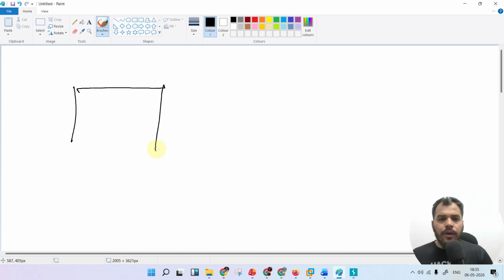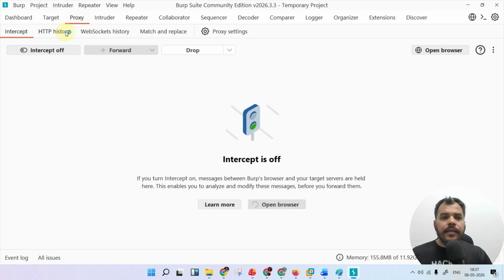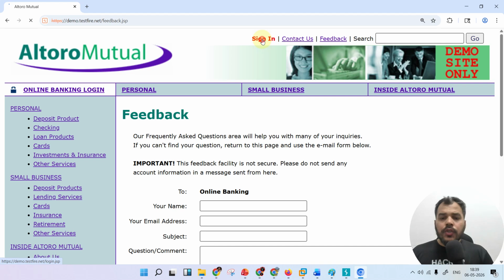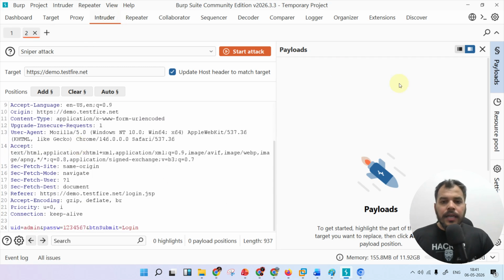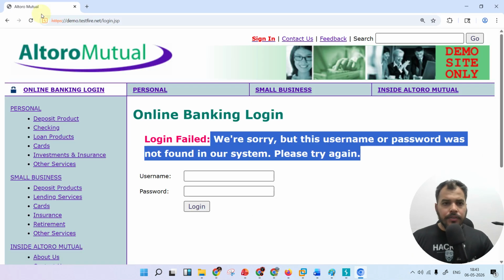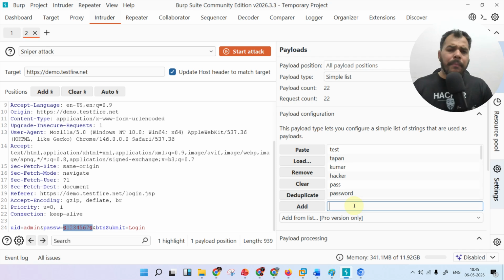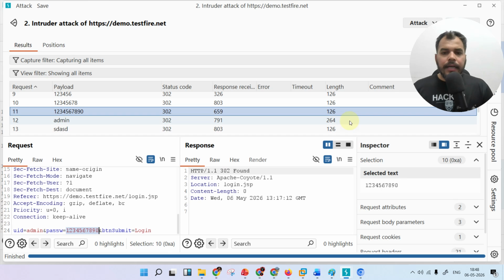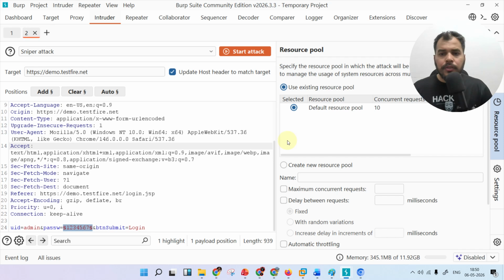[English] Day 6: Password Cracking with Burp Suite Intruder (Beginner Guide) Bug Hunting Full Course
In this video, you will learn how attackers attempt to break passwords using the Intruder tool in Burp Suite. We’ll walk through how Intruder works and how security testers simulate login attempts to identify weak authentication mechanisms—strictly for ethical hacking and learning purposes.

🔥 What You Will Learn:
Introduction to Burp Suite Intruder
Types of Intruder attacks (Sniper, Battering Ram, Pitchfork, Cluster Bomb)
How password brute-force concepts work
Setting payloads in Intruder
Identifying weak login implementations
💻 Topics Covered:
Beginners starting bug hunting
Students learning cyber security
Aspiring bug bounty hunters
Anyone interested in ethical hacking
⚠️ Important Note:

Your own applications
Authorized lab environments (like DVWA)
Platforms that allow ethical testing
🚀 Why Intruder is Important?

The Intruder tool in Burp Suite helps you:

Test authentication strength
Detect weak passwords
Find rate-limiting issues
Simulate real-world attack scenarios safely